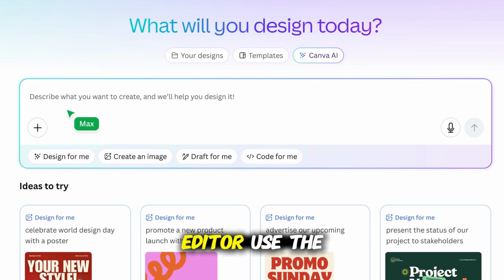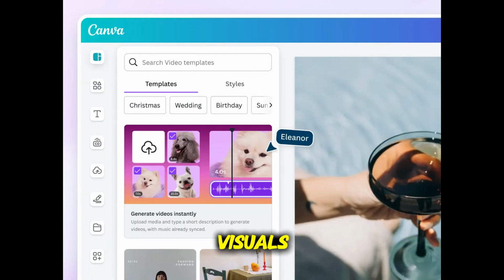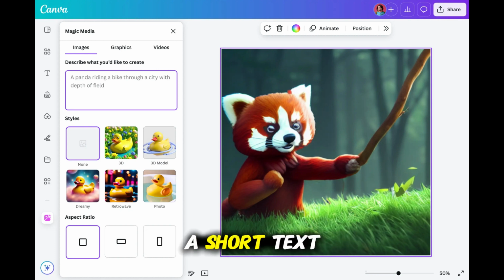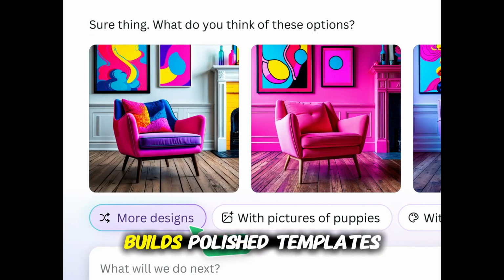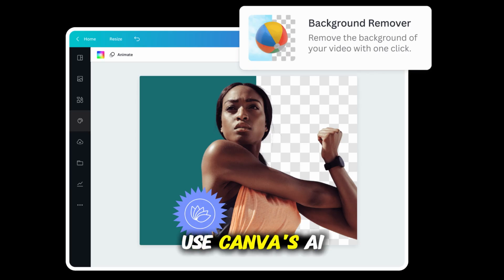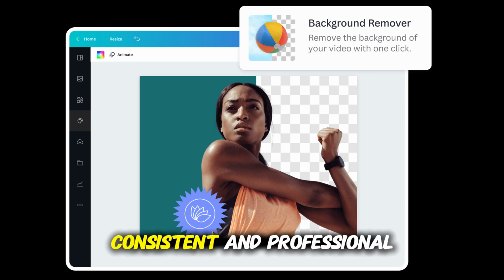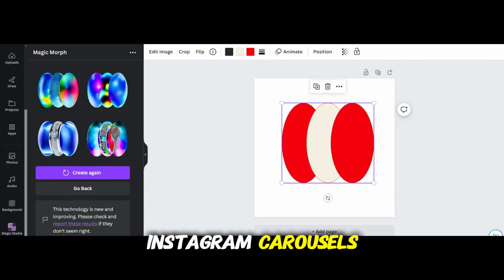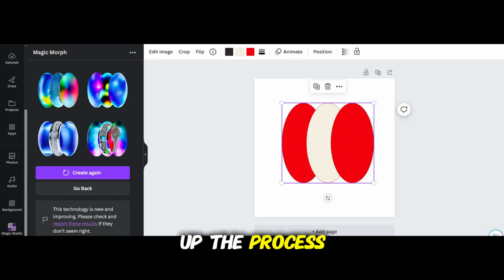How to Use Canva AI, Jasper & ChatGPT for Content-2025 l DoubleZ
🚀 Want to create high-quality content faster and easier in 2025? In this powerful tutorial, you’ll learn how to use Canva AI, Jasper, and ChatGPT together to supercharge your content creation process — from graphics to captions to complete blog posts.

Whether you're a content creator, marketer, small business owner, or agency in the USA, UK, Canada, France, or Europe, this video will show you how to leverage these top AI tools to save time, stay consistent, and grow your brand online.

✅ In This Video, You’ll Discover:

How to use ChatGPT for content ideas, scripts, and outlines

Using Jasper AI to write high-converting blog posts, emails, and ads

How to design eye-catching visuals & social posts using Canva AI (Magic Design, Magic Write)

Content workflow: from AI writing → visual creation → publishing

Tips to maintain brand voice and originality with AI

BONUS: Build a full 30-day content calendar using AI tools

💼 Ideal For:

Digital marketers & content creators

Social media managers & freelancers

Bloggers, eCommerce brands, and coaches

Startups and marketing teams

🌍 Optimized For Audiences In:

🇺🇸 United States

🇬🇧 United Kingdom

🇨🇦 Canada

🇫🇷 France

💡 Why Use Canva AI, Jasper & ChatGPT Together?

Save hours on writing & designing

Automate your entire content pipeline

Create better content at scale

Increase engagement and reach on all platforms